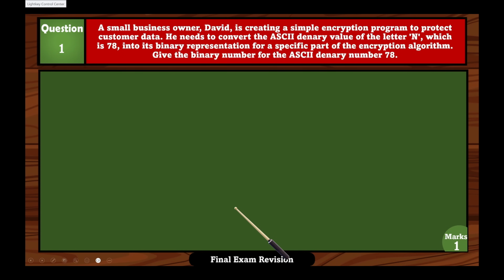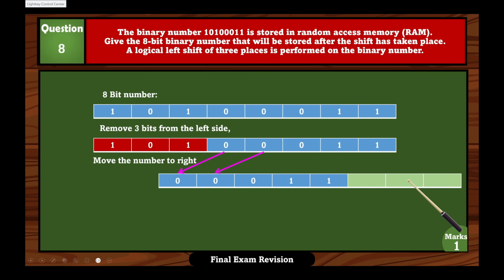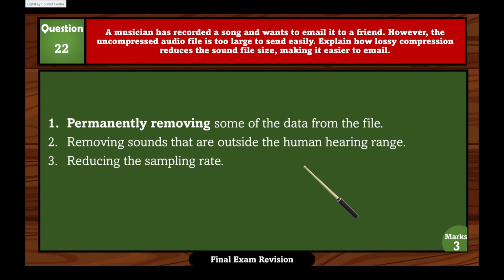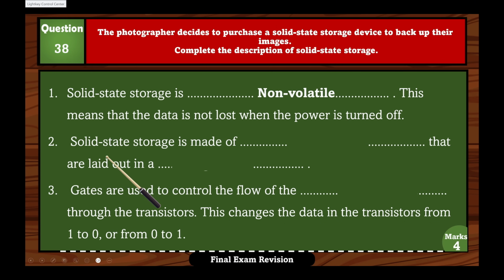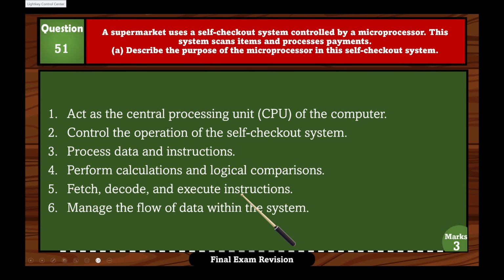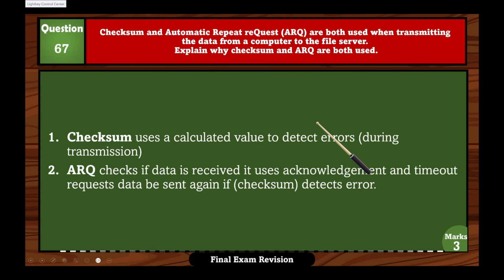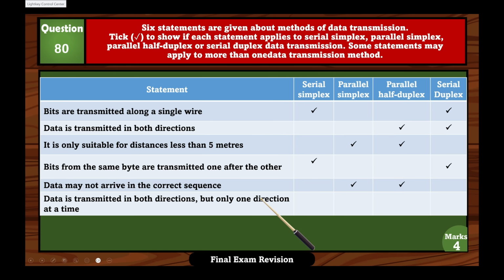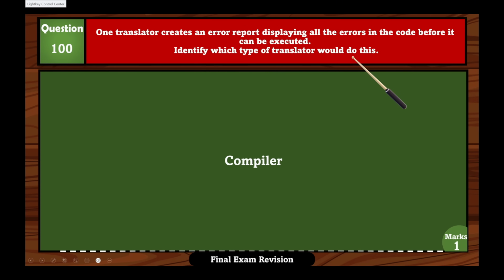IGCSE Computer Science 0478 100 Most Important Paper 1 Questions | Complete Revision | 2026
NUMBER SYSTEMS AND DATA REPRESENTATION
- Denary to binary — divide by two, read remainders bottom to top, pad to 8 bits
- Hexadecimal to binary — one hex digit equals four binary bits, convert each digit separately
- Binary to hexadecimal — split binary into groups of four bits, convert each group
- Binary addition — four rules with carry, two full worked examples
- Overflow error — result too large to store in allocated bits, most significant bit lost
- Two's complement to denary — sign bit represents -128, add remaining positive values
- Denary to two's complement — convert to binary, flip all bits, add one
- Logical left shift — remove bits from left, add zeros on right, multiplies value
- Logical right shift — remove bits from right, add zeros on left, divides value
- Why programmers use hexadecimal — compact, easy to convert to and from binary
- Uses of hexadecimal — HTML colour codes, URLs, IPv6, MAC addresses, error codes
- Data storage units — bit, nibble, byte, KB, MB, GB, TB with full conversion examples

DATA COMPRESSION AND FILE FORMATS
- Lossless compression — no data lost, run length encoding, original perfectly reconstructed
- Lossy compression — permanently removes data, reduces colour depth, frame rate and resolution
- When to use lossless vs lossy — quality vs file size trade-off
- Benefits of compressing files — storage space, download time, bandwidth, server capacity
- Pixel, resolution and colour depth — precise definitions for exam
- Image file formats — JPEG, PNG, GIF
- Sound file formats — MP3, WAV, AAC
- Calculating image file size — width × height × colour depth, convert bits to bytes

INPUT, OUTPUT AND STORAGE
- Input devices for tablet, ticket machine and information point
- Output devices — speaker, screen, printer, LED light
- Classifying actuator, register, sensor, mouse and DVD
- RAM — volatile, stores currently running data, directly accessible by CPU
- ROM — non-volatile, stores startup instructions, primary storage
- Solid state storage — NAND and NOR technology, no moving parts, non-volatile
- RAM vs SSD vs USB flash — volatility, NAND technology, direct CPU access
- Secondary storage — HDD, SSD, USB, DVD, Blu-ray
- Primary vs secondary — volatile vs non-volatile, directly accessible vs not

CPU AND HARDWARE
- CPU role — process data, run fetch decode execute cycle
- Registers — MAR, MDR, ACC, PC, CIR with purposes
- Fetch decode execute cycle — RAM to MDR, data bus to CU, ALU executes
- 3.5 GHz means 3.5 billion instructions per second
- ALU — calculations, logical comparisons, stores interim results
- Three buses — address bus, data bus and control bus
- Cache memory — stores frequently used instructions close to CPU
- CPU cores — each core executes independently, multiple cores allow multitasking
- Upgrading CPU improves performance

DATA TRANSMISSION AND ERROR DETECTION
- Data packet — header contains sender IP, receiver IP, packet number
- Parallel transmission not suitable over 5 metres — data becomes skewed
- Simplex, half duplex and full duplex — definitions and differences
- Parity check — even and odd parity, counting ones and setting parity bit
- Parity block check detects errors that parity byte check misses
- Error detection methods — parity check, checksum, echo check, ARQ, check digit
- Checksum and ARQ used together
- TLS as alternative to HTTPS for secure transmission

SECURITY, NETWORKS AND SOFTWARE
- Symmetric encryption — same key encrypts and decrypts, plain text and cipher text
- System software vs application software — definitions and examples
- Firmware — bootstrap program and BIOS
- Operating system functions
- Assembler
-  Interpreter
- Compiler

Chapters:
0:00 Denary to Binary Conversion
1:27 Hexadecimal to Binary
3:04 Binary to Hexadecimal
4:01 Binary Addition and Overflow Error
5:55 Two's Complement to Denary
7:53 Denary to Two's Complement
9:28 Logical Left and Right Shift
11:17 Uses of Hexadecimal
12:38 Data Storage Units and Conversions
14:03 Lossless Compression
16:02 Lossy Compression
19:07 Benefits of Compression
21:52 Pixel Resolution Colour Depth
22:49 Calculating Image File Size
23:59 Input Devices
25:42 Output Devices
28:08 RAM and ROM
30:22 Solid State Storage
31:22 RAM vs SSD vs USB
34:23 Secondary Storage Devices
37:43 CPU Role and Registers
38:53 Fetch Decode Execute Cycle
40:05 Clock Speed and ALU
41:22 Three Buses in the CPU
44:13 Cache Memory
46:47 CPU Cores
48:16 Data Packets and Packet Switching
49:57 Serial vs Parallel Transmission
52:57 Simplex Half Duplex Full Duplex
54:06 Parity Check and Error Detection
56:51 Checksum and ARQ
1:05:01 Encryption and TLS
1:08:44 MAC Address vs IP Address
1:09:44 Software Types and Firmware
1:10:25 Operating System Functions
1:10:43 Translators — Compiler Interpreter Assembler